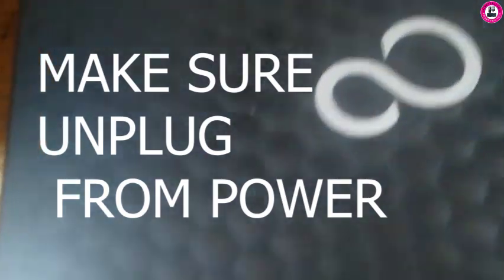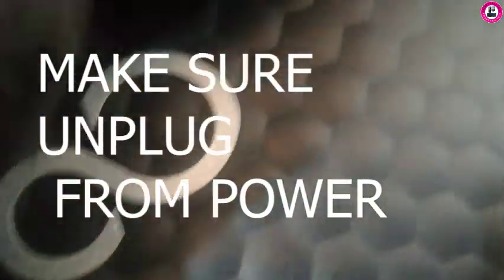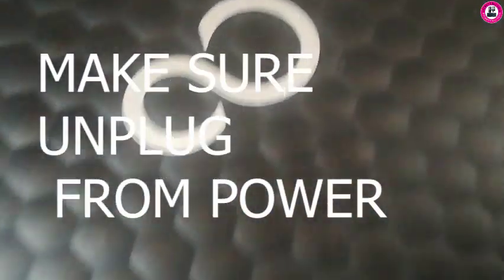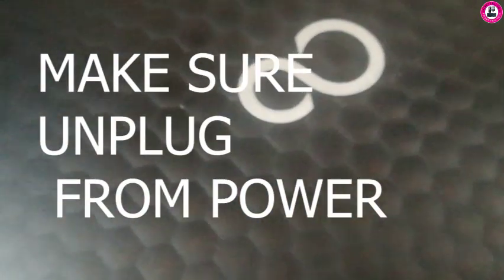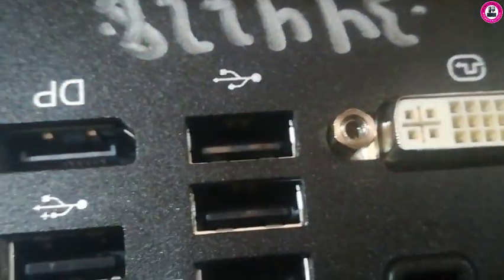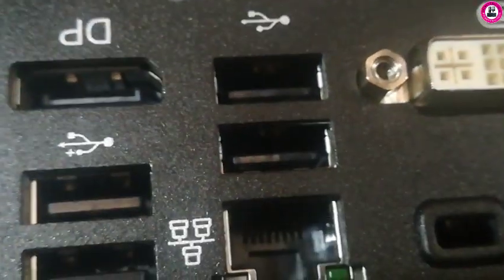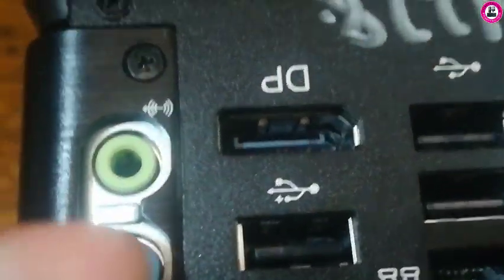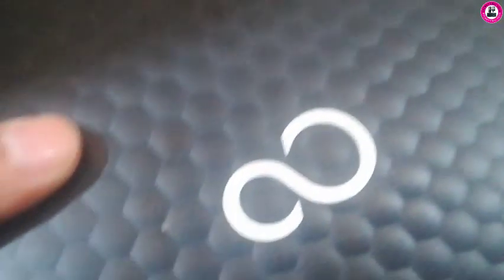How to open Fujitsu Esprimo Q520 PC. Fujitsu Esprimo q520 Disassembly.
In this i try to show you quickly how you can open a fujitsu mini pc . and model was esprimo Q520